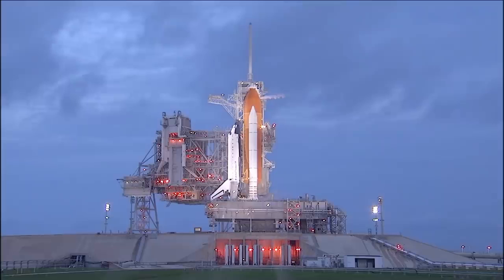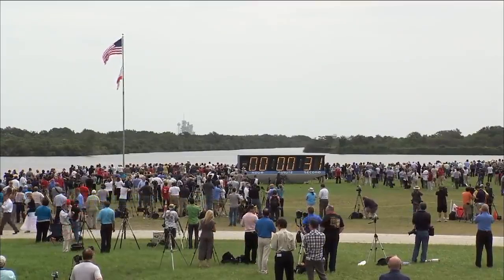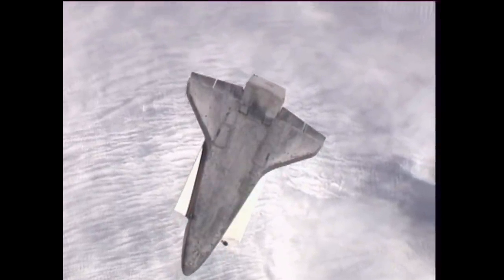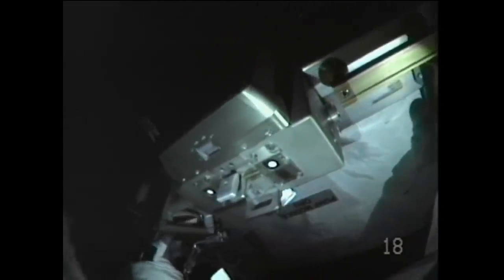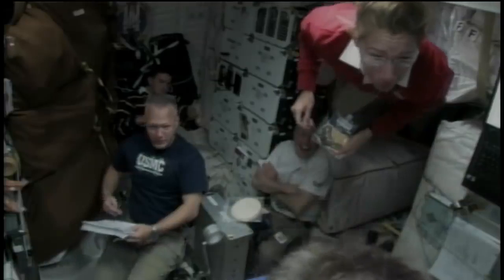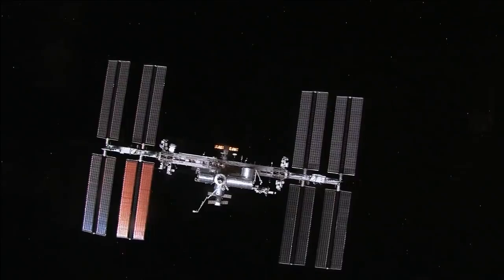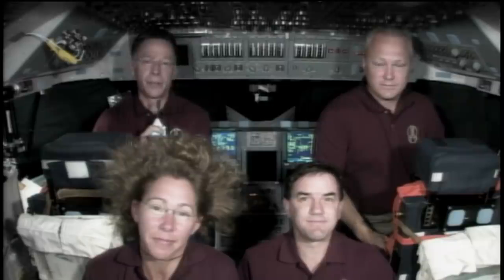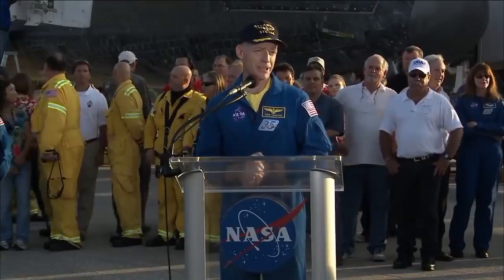Atlantis STS-135 Mission Highlights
A compilation video of key moments during the STS-135 mission to the ISS.  Includes:  the Rendezvous Pitch Maneuver, docking, flyaround, hatch opening, unpacking the multi-purpose logistics module Raffaello, and other highlights from this historic final space shuttle mission.